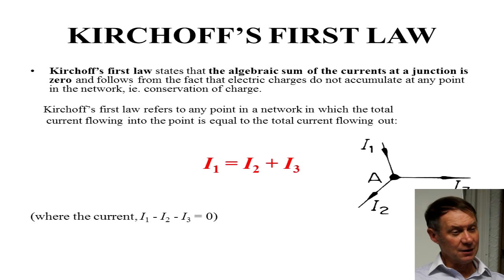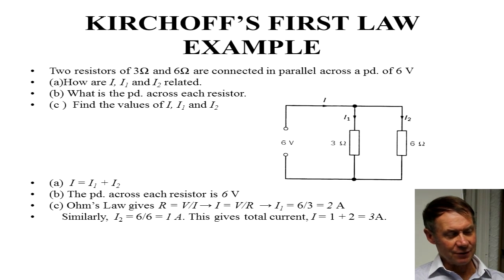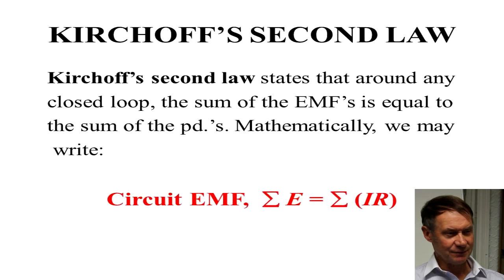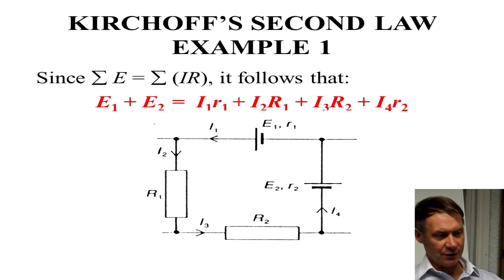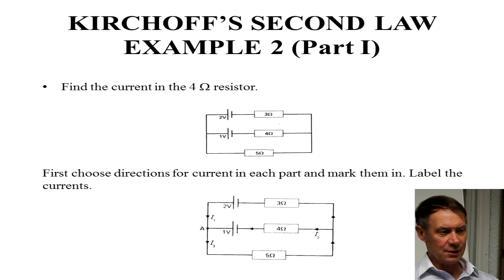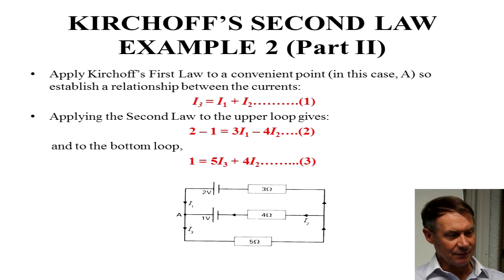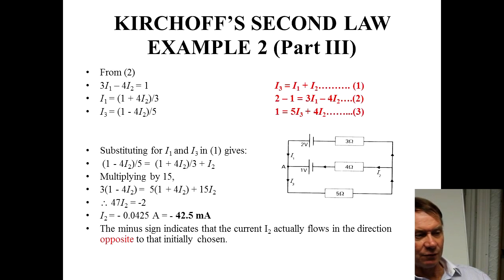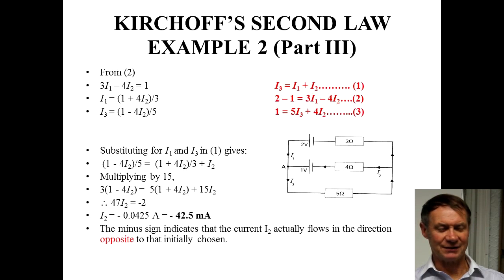Kirchoffs Laws Presentation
A Presentation on Kirchoffs Laws